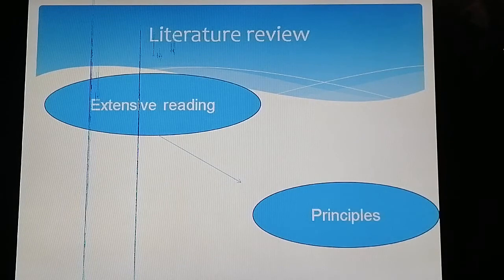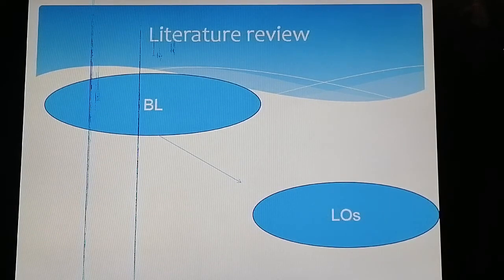Ponencia Dra. Norma Flores González.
PONENCIA
Characteristics of learning objects to accomplish extensive reading in a blended modality.
Imparte: Dra. Norma Flores González.  Benemérita Universidad Autónoma de Puebla
11:30 horas
VIERNES 07 DE MAYO DE 2021

XIV Encuentro Internacional de Investigadores de Lenguas, Literatura y Educación.
Resumen:
Resumen: Blended learning is the new generation in the evolutionary growth of distance learning, which has simultaneously captured the interest of educators. The following paper presents the content features in the learning object designs applied in the English Teaching Bachelor at BUAP during autumn 2020 to promote students’ understanding and learning through extensive reading. Thus, the purpose of this paper is to show both the main features that a designer must take into account to have a suitable content learning object (LO) that allows students to read extensively and understand linguistic concepts in an environmental classroom to avoid pure memorizing.For achieving this, the study examined: theories of learning that influence the design of learning objects for promoting extensive reading and meaningful input; and instruments to assess the quality of the learning object for extensive reading. Both areas were analyzed quantitatively.The results let designers identify ad hoc learning resources to promote extensive reading and consider the learning object systems like another technology-based instructional delivery environment with specific features and attributes that can empower reading experiences. In conclusion,  learning objects promote cognitive processing if they include pedagogical considerations in their design.
Encuentro Internacional de Investigadores se Lenguas, Literatura y Educación, congreso académico que se desarrolla del 6 al 8 de mayo de 2021 (en páginas de YouTube y FB). Este encuentro que se lleva a cabo por décimo cuarta vez es organizado por el Cuerpo Académico Paradigmas educativos y la enseñanza de lenguas (Consolidado) bajo el liderazgo de la Dra. María Luisa Trejo Sirvent, como n el apoyo de la Red Internacional de Investigadores de Lenguas, Literatura y Educación, el Seminario de Cultura Mexicana, el Círculo Internacional de Escritoras, la Cátedra Rosario Castellanos, el Centro de Investigaciones culturales y artísticas de Chiapas (CICACH), desde Tuxtla Gutiérrez y San Cristóbal de Las Casas, Chiapas. Los horarios serán: jueves 6 de mayo de 17 a 20 horas, viernes 7 de mayo de 11 a 15 horas y de 17 a 20 horas y sábado 8 de mayo de 2021, de 11 a 14 horas y de 17:00 a 20:00 horas. También se realiza el Festival Internacional Palabra en el mundo en Chiapas, en paralelo a este congreso. Se invita al público en general a visualizar los vídeos de las ponencias y Conferencias y las lecturas de los escritores de diversos países: Estados Unidos, Puerto Rico, Colombia, España, Francia,  Chile, Canadá, Cuba, Guatemala, Israel y México